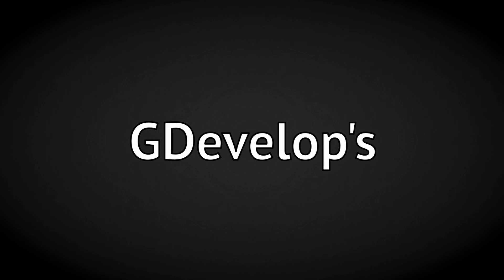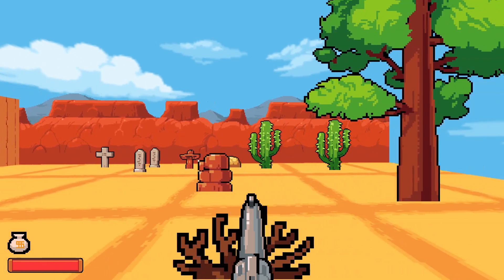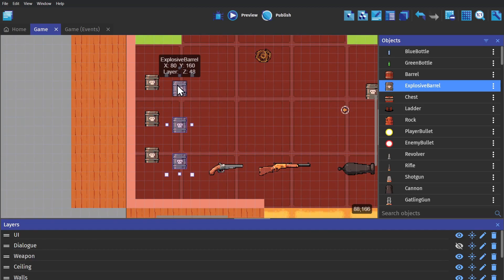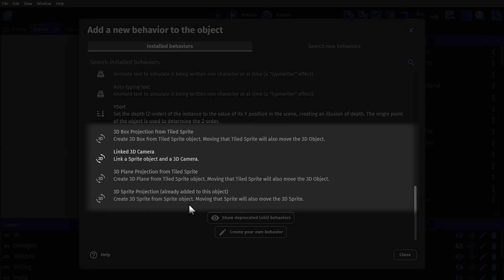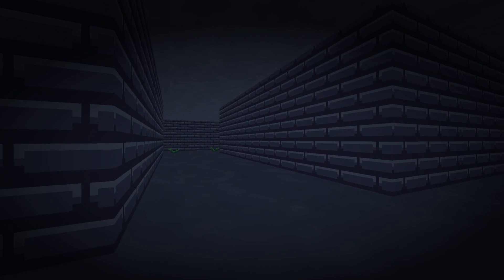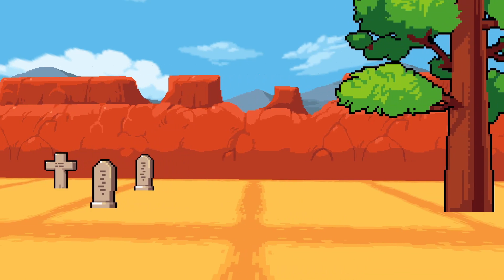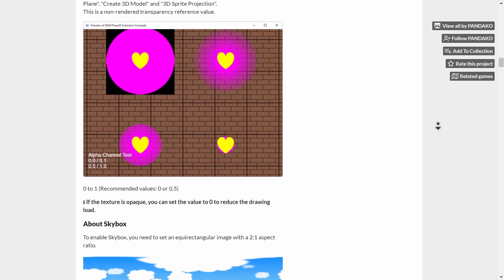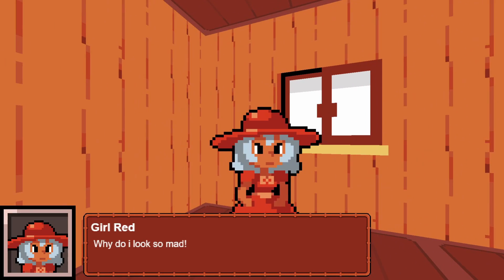3D No-Code Game - A GDevelop Community Extension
It is possible to create a 3D game using GDevelop with an extension that was created by PANDAKO, who is a long time GDevelop user and community member. These videos are designed to show viewers how to make a game in GDevelop, a no-code, open-source, free, and easy game engine.